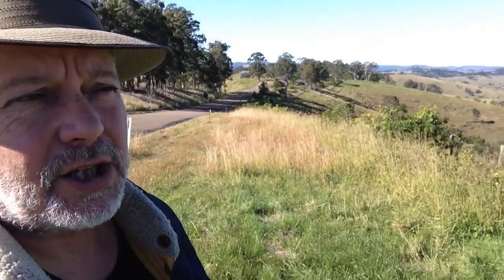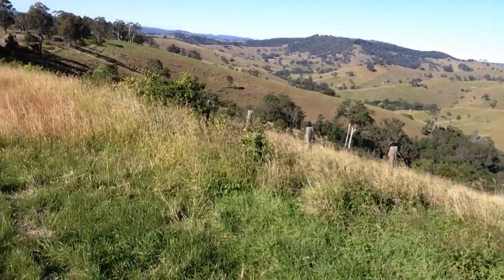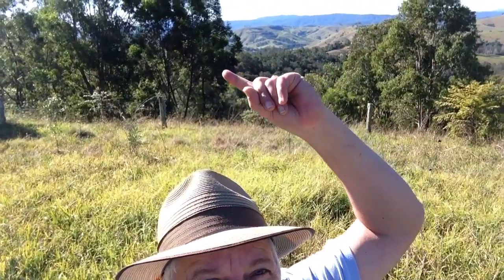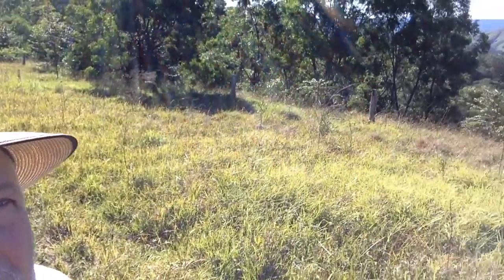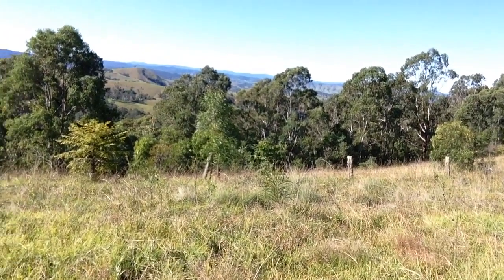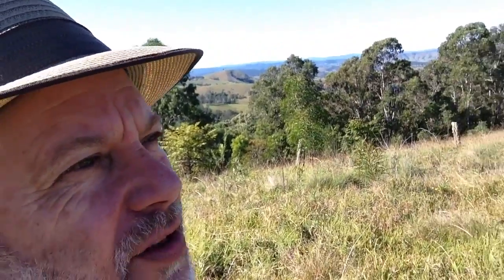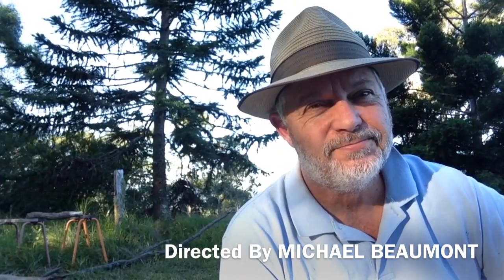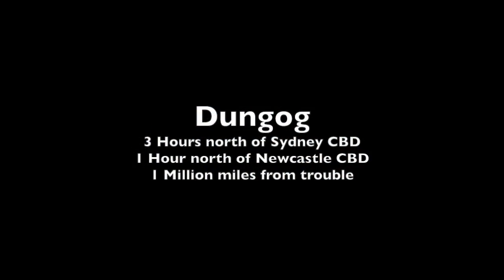Dungog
This video is about the area around our little piece of land at Dungog.